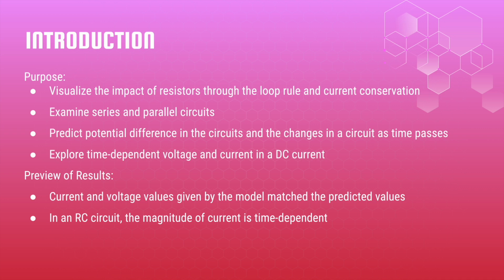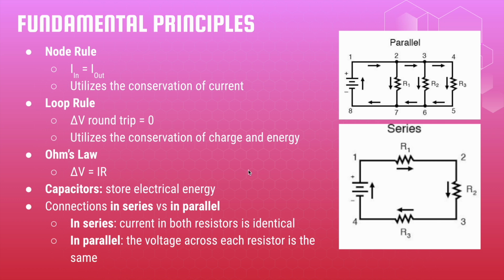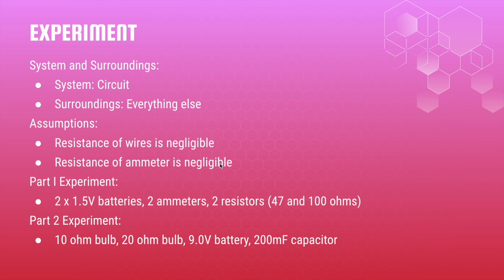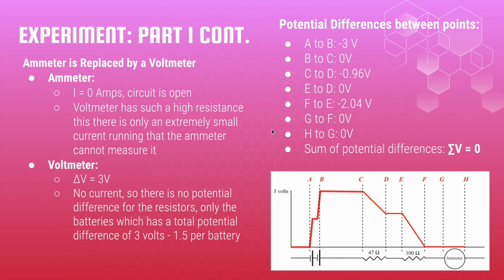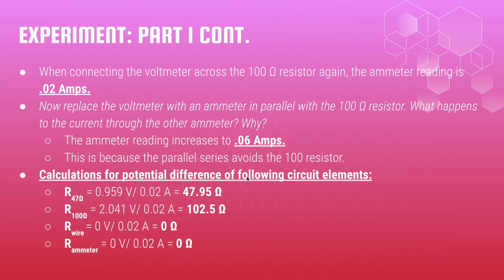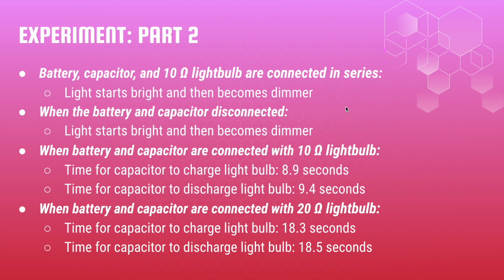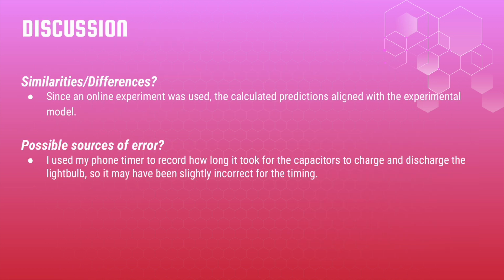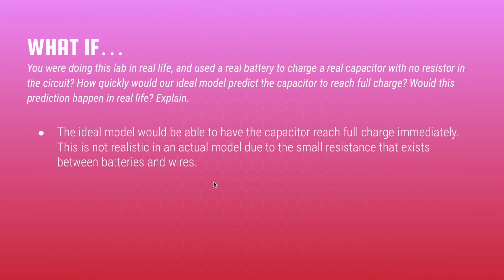PHYS 2212 Lab 4